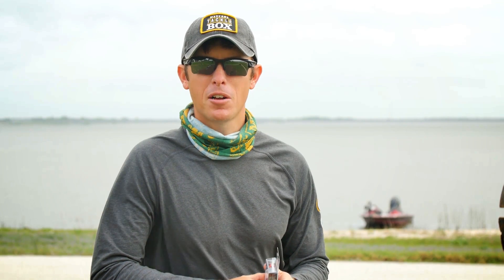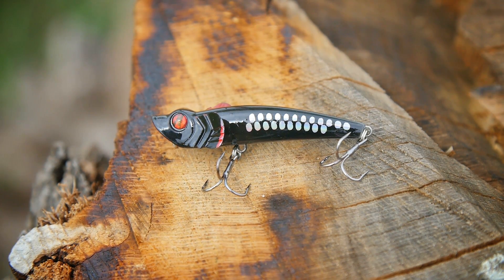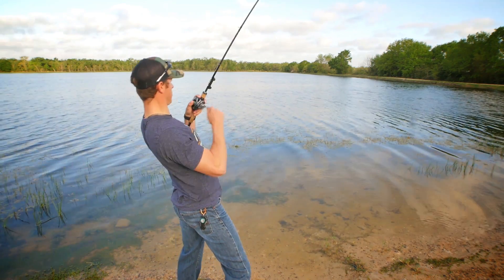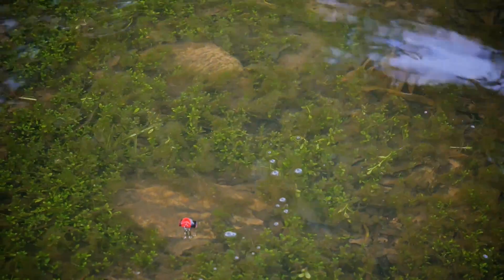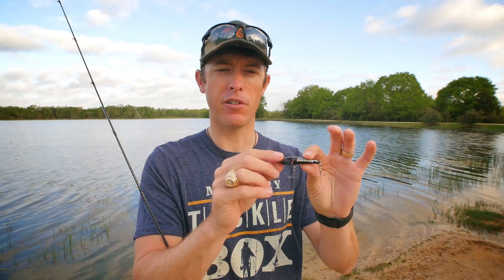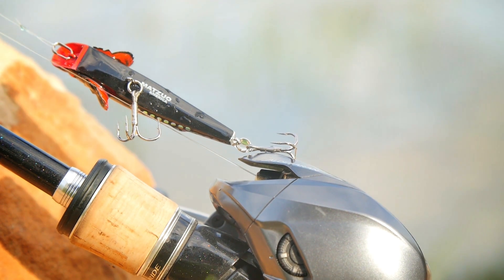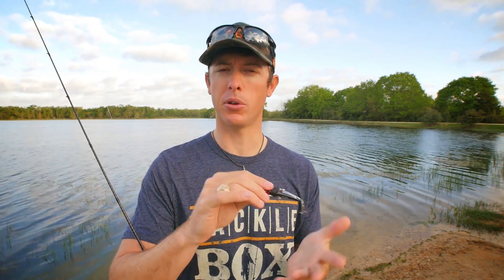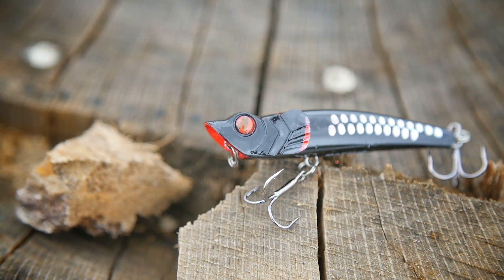Topwater Fishing: Catch More Bass During The Spawn On A Popper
Topwater fishing is one of the most exciting ways to catch bass, but it's often overlooked during the spawn. In this video, Lake Fork Guy tells you why you should be topwater fishing during the spawn and which style of topwater you should be throwing.

Topwater fishing  with small poppers can be great when bass are spawning or post-spawn and are looking for a more subtle presentation. These downsized poppers give off a smaller ripple atop the water than typical walking or popping baits, and thus are great for working above vegetation and other shallow spots that spawning bass may be hiding out.